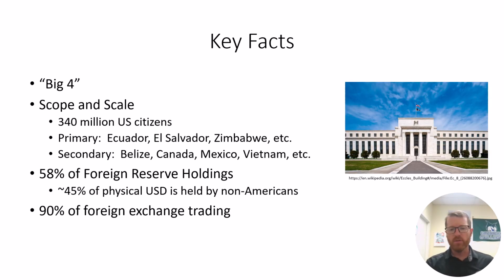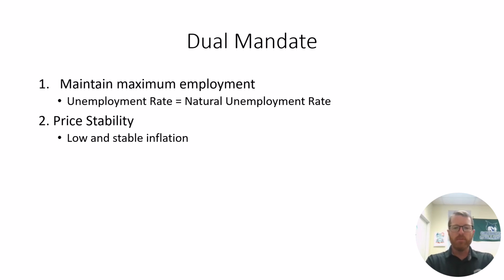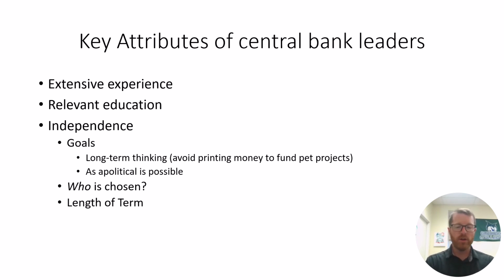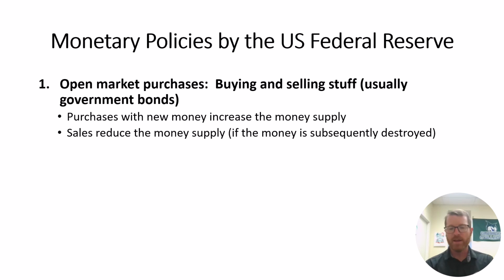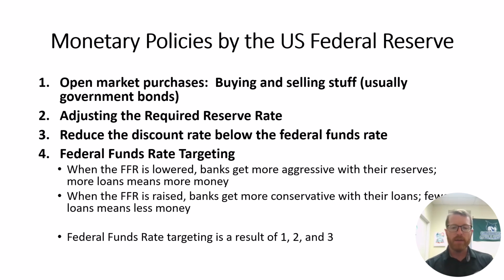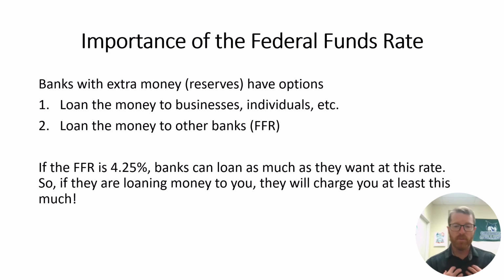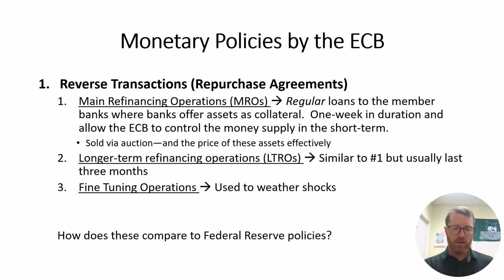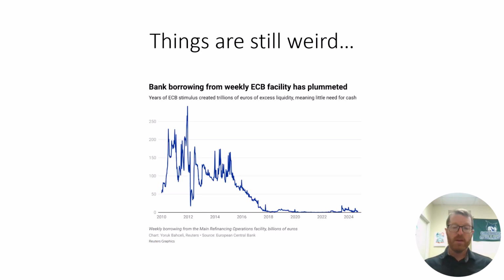Module 3: Monetary Policies of the Federal Reserve and European Central Bank